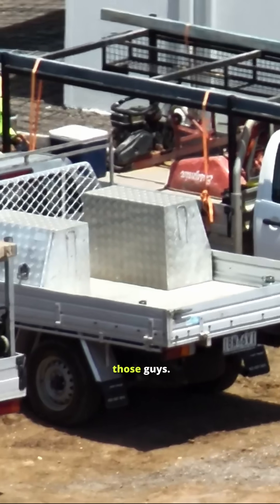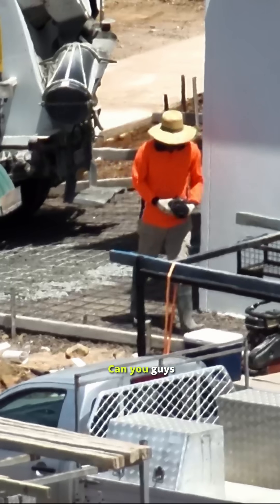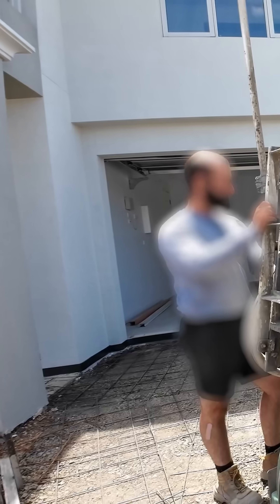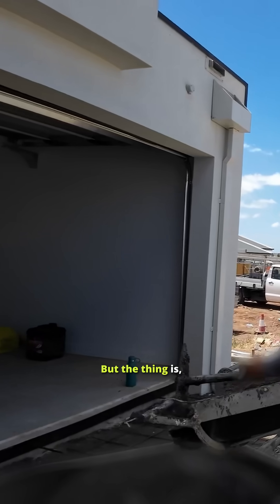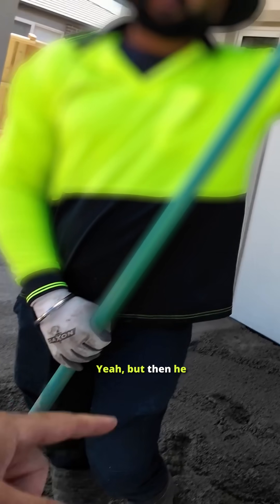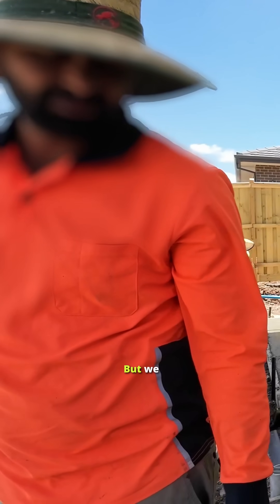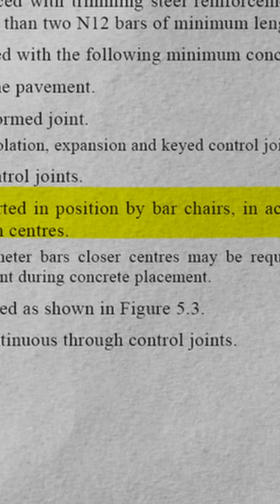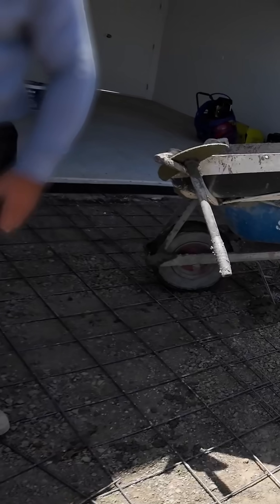Caught Pouring Concrete Without Rebar Chairs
On site, an inspection uncovers concrete being poured with no rebar chairs. The crew is unaware of the requirement until shown the building standards on the spot.